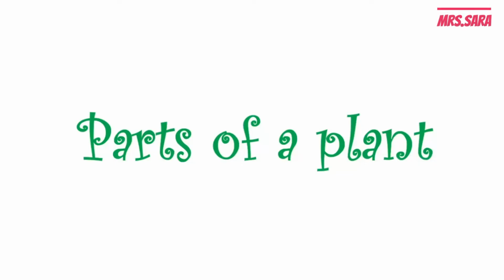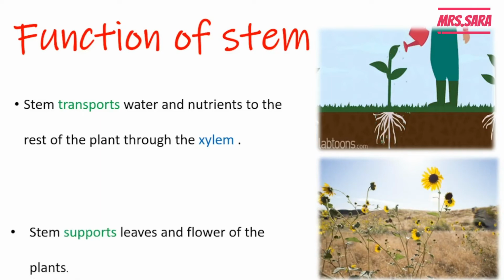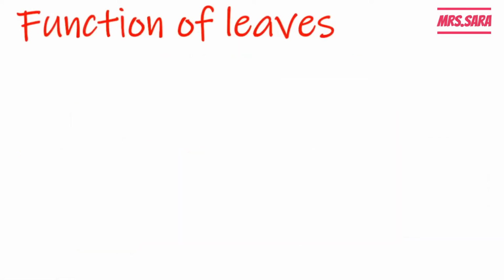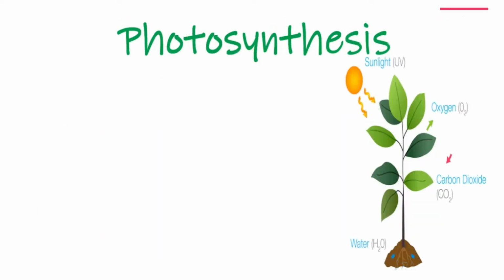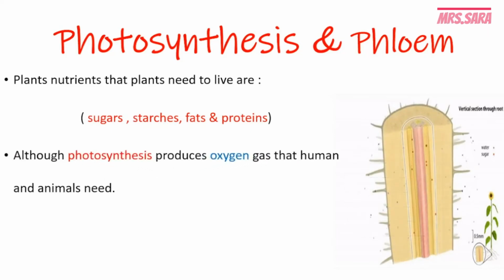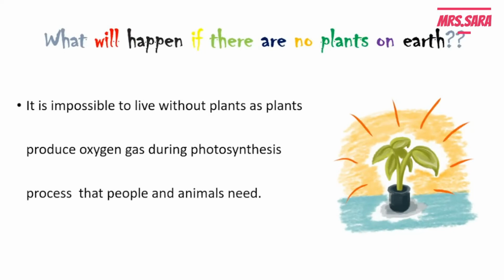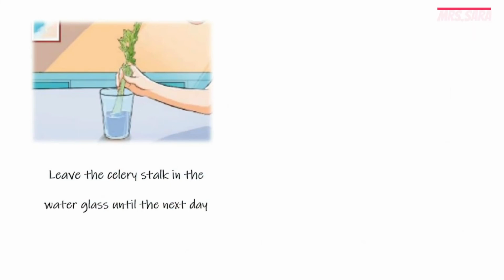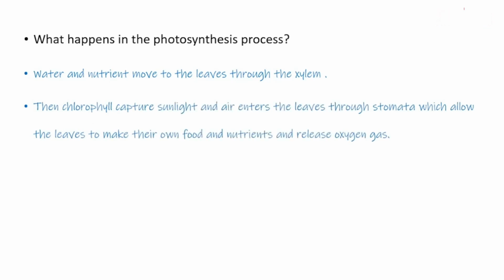science primary 5 ,lesson 4 (parts of a plant and up the stem)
roots function
roots hair
stem function
xylem
types of stem
leaves function
types of leaves
chlorophyll
phloem